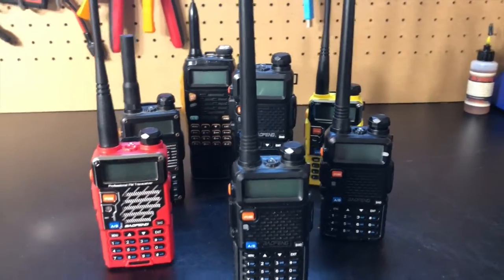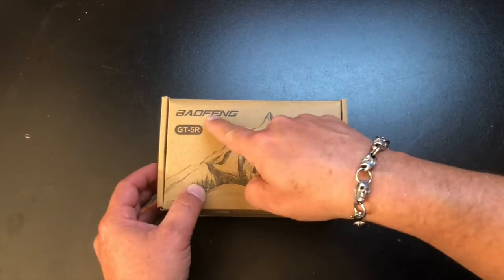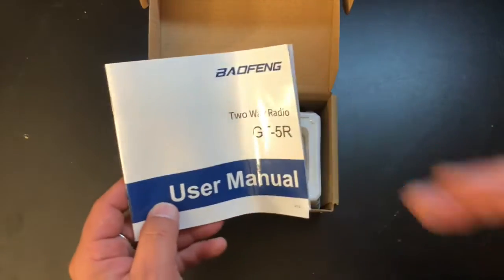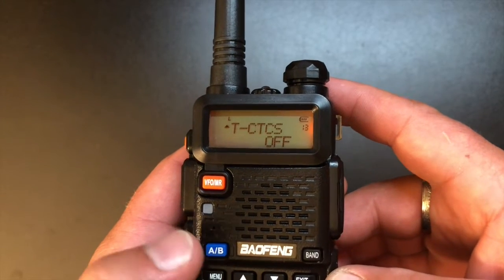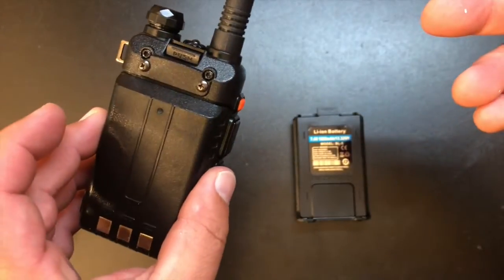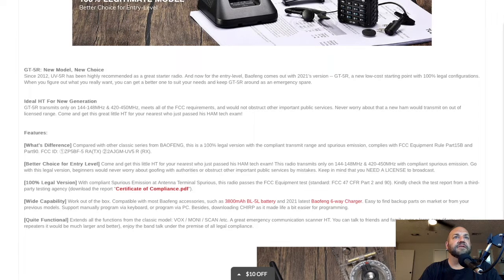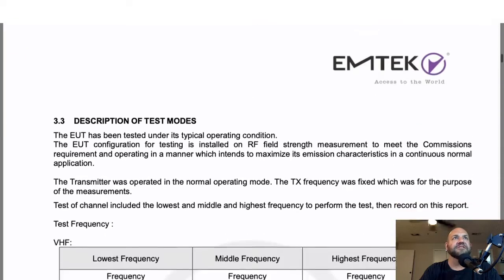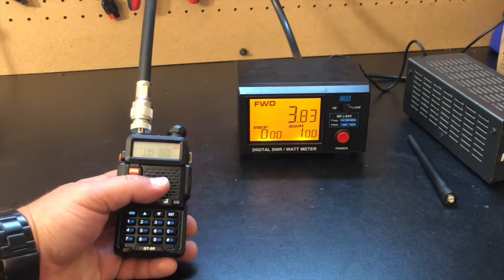Don’t buy a Baofeng until you watch this!!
Get $15 off your purchase at Radioddity with this link (min. $65 order). Discount applied at checkout